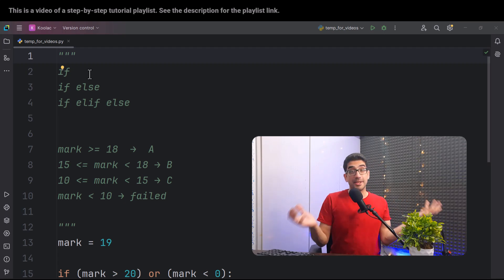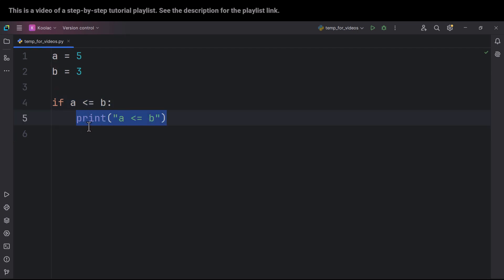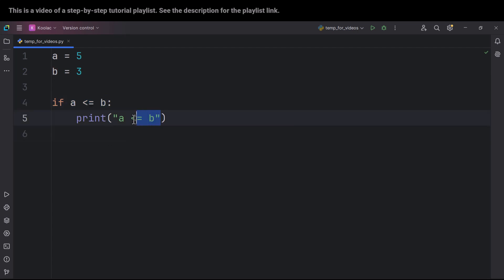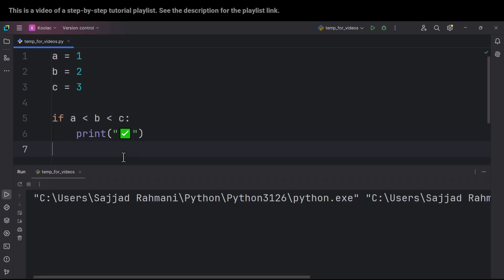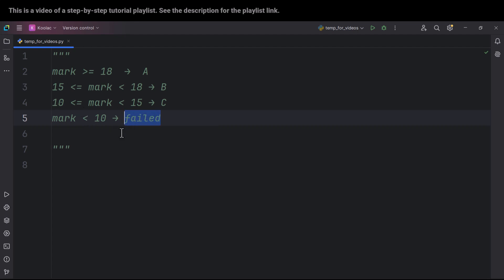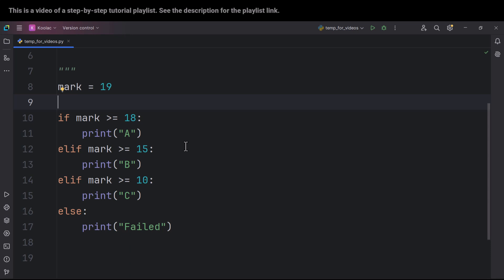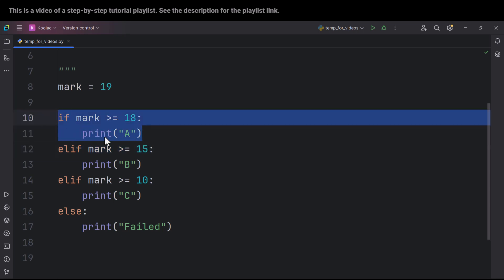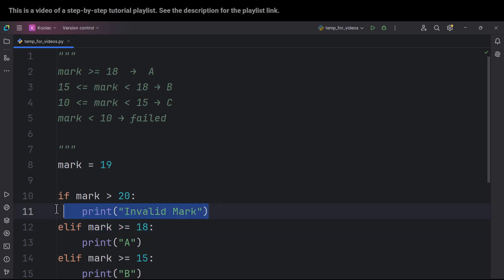All Python Conditional Statements Explained (From Zero to Pro)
🚀 Master Python If Conditions – From Basics to Advanced! In this video, we break down Python if conditions step by step, covering everything from basic if-else statements to advanced logical operators and short-circuiting.

📌 Timestamps:
00:00 - intro
00:17 - What is an "If" Statement in Python? (Simple Explanation)
01:01 - Python If Statement Structure
01:15 - Why Indentation Matters in Python If Conditions
02:20 - How to Insert a Checkmark Symbol in Python (Quick Trick!)
02:50 - Python Comparison Operators – Full List with Examples
05:04 - If-Else Conditions in Python
06:17 - Grading System Example (Marks Out of 20 in Some Countries)
08:20 - If-Elif-Else Explained
09:56 - If vs Elif – Key Differences You MUST Know
13:23 - "short-circuiting" or "implicit condition chaining" in if-elif statements
15:36 - Handling Mark Thresholds in Python (Grading Logic)
16:29 - Using AND & OR in Python If Conditions (Logical Operators Guide)